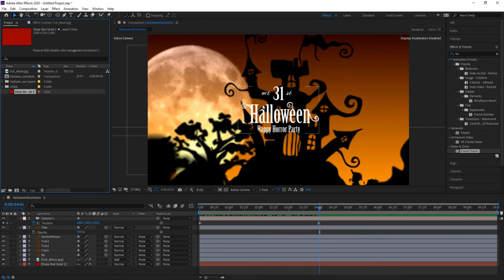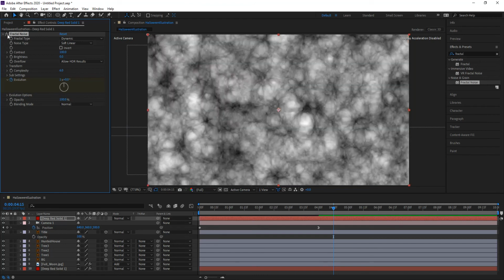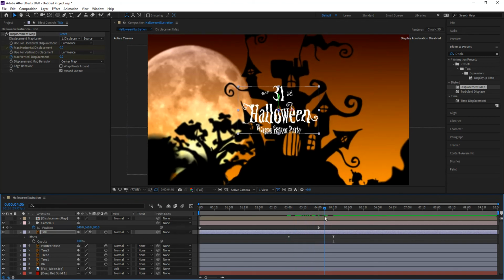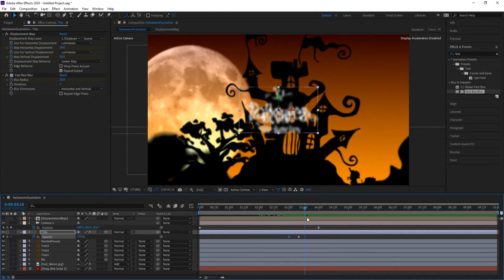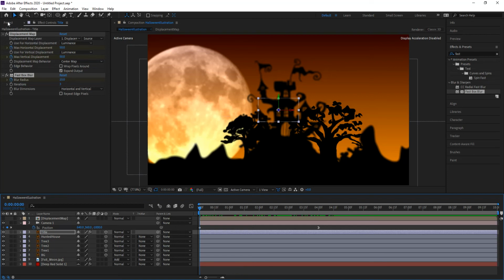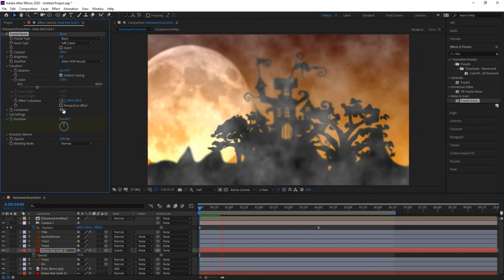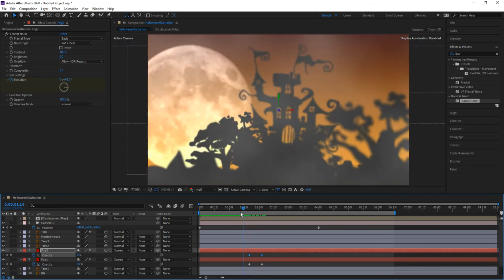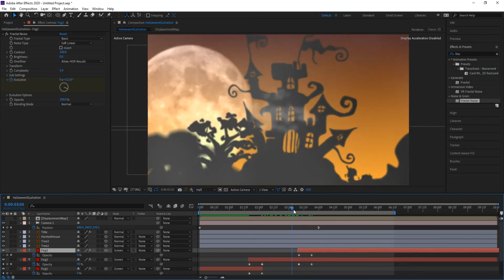After Effects - Intermediate - Intro to 3D Part 2